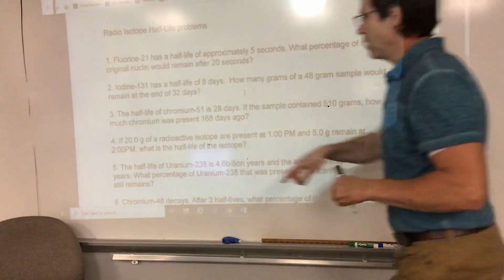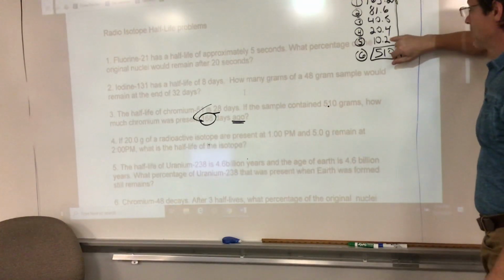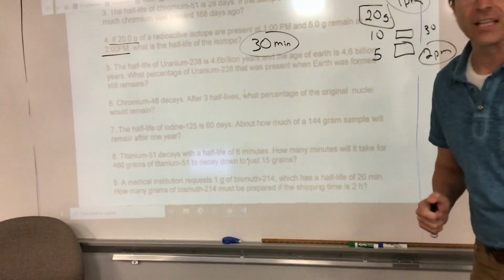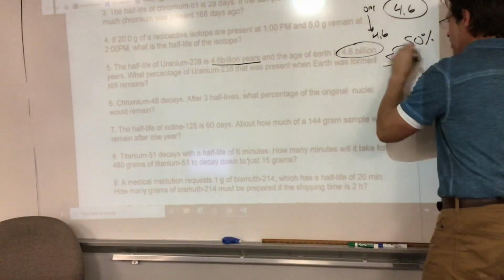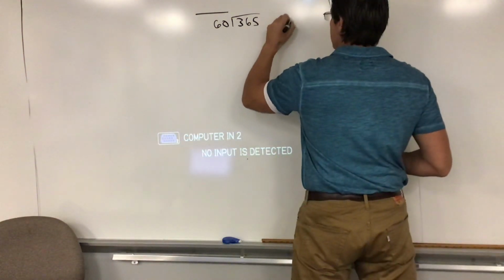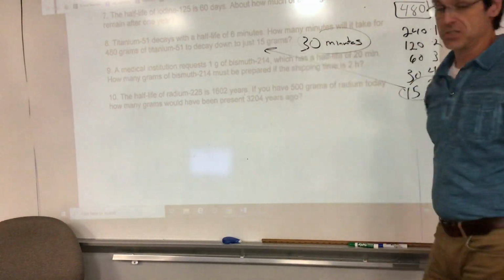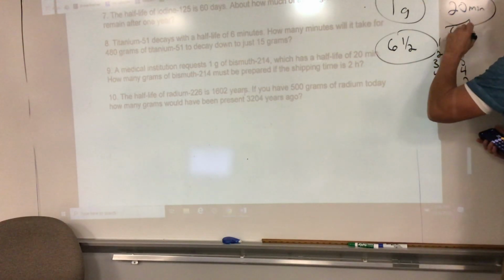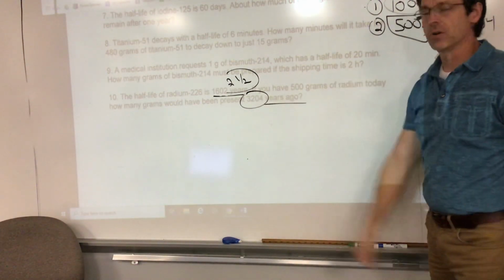Answer to oct 8th WS 1 to9 - numbers 3-9 work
Second part of Ws problem showing steps to solve #3 to #9